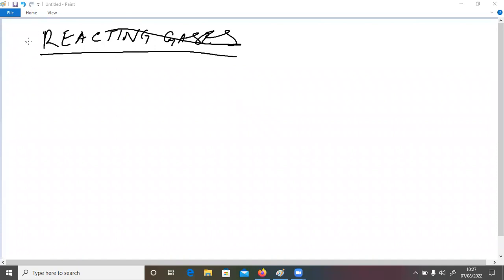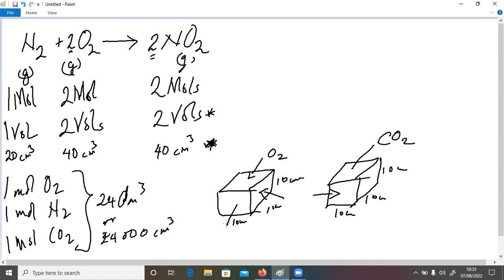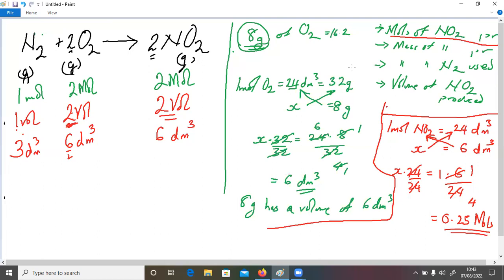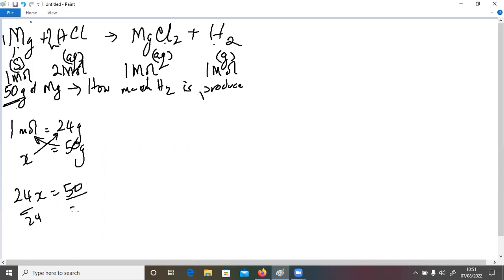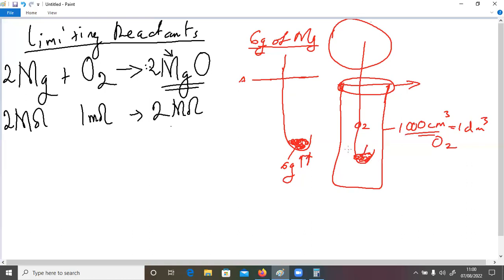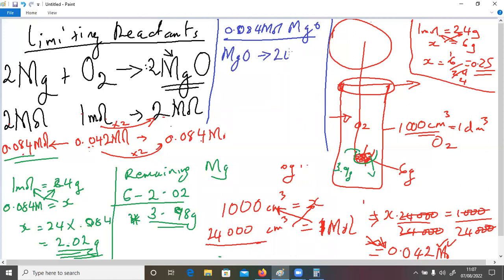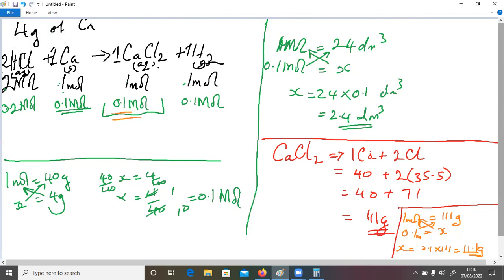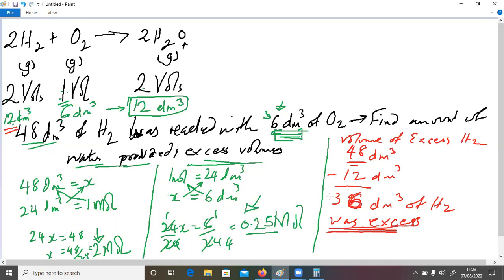CHEMISTRY The Mole Concept Lesson 6 Reacting Gases and Limiting Reactants